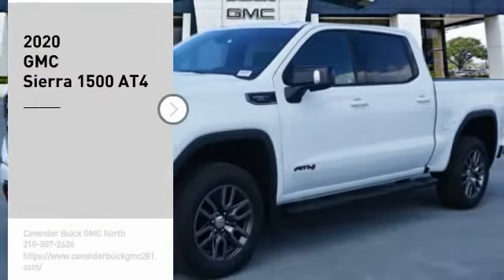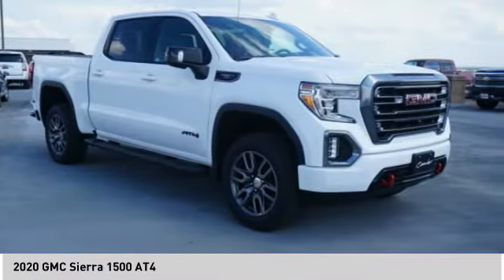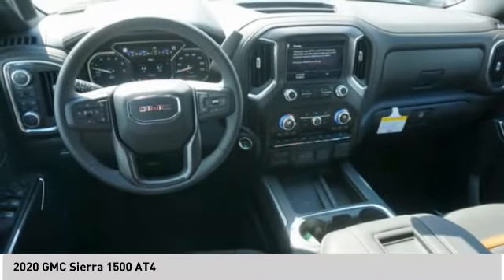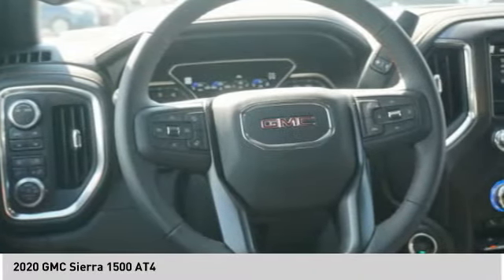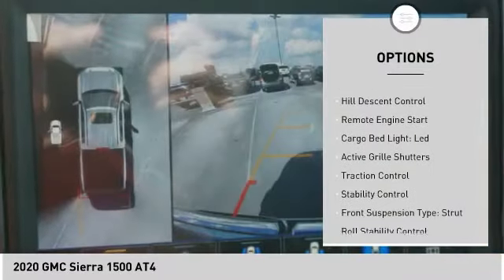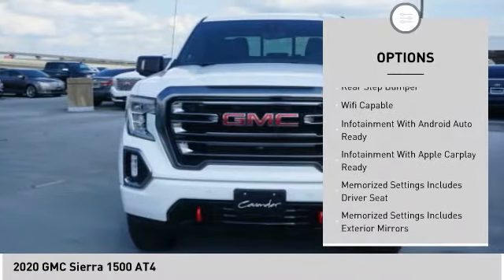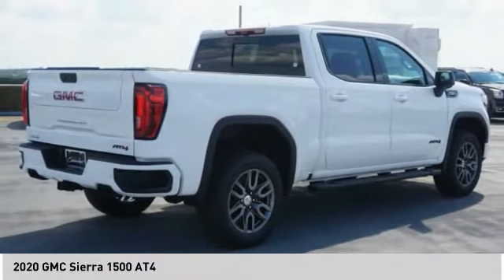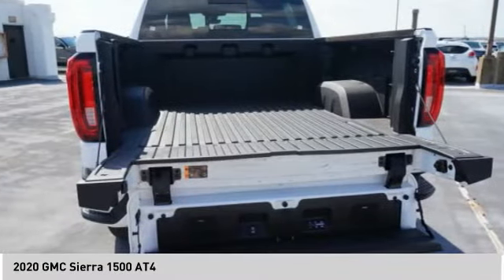2020 GMC Sierra 1500 20T63307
2020 GMC Sierra 1500 AT4

Summit White 2020 GMC Sierra 1500 AT4 4WD 10-Speed Automatic EcoTec3 6.2L V8 10-Speed Automatic, 4WD, Jet Black With Kalahari Accents Leather. Price does not include tax, title, license, or document fees. Price includes: $6000 - Buick & GMC Consumer Cash Program. Exp. 09/30/2020